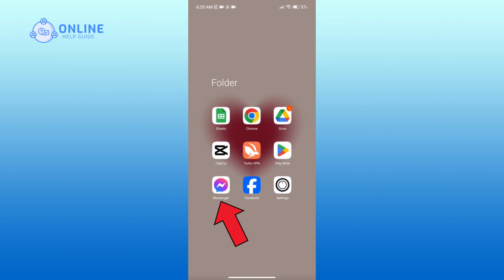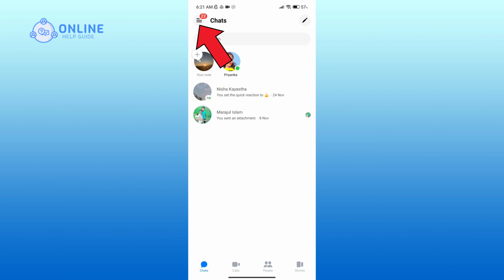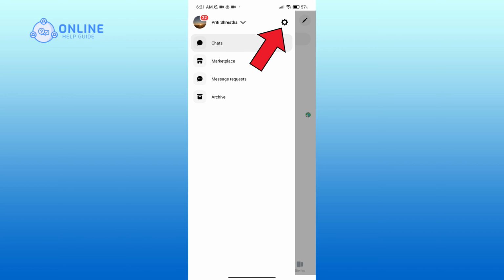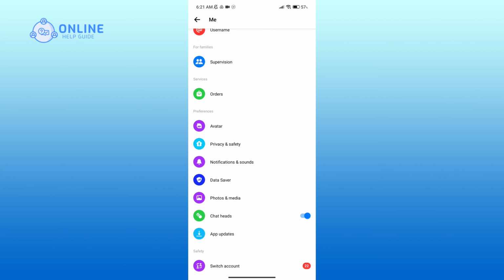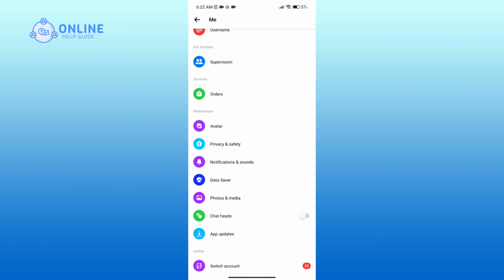How to Turn Off Chat Heads in Messenger? 2023 (Quick & Easy) | Messenger App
Chat control! This tutorial shows you how to turn off chat heads in Messenger. Whether it's for a clutter-free interface or a preference for standard messaging, learn the steps to disable chat heads. Watch and customize your Messenger experience effortlessly!

Chapters
00:00:00 Intro
00:00:17 Turn Off Chat Heads in Messenger
00:00:49 Outro